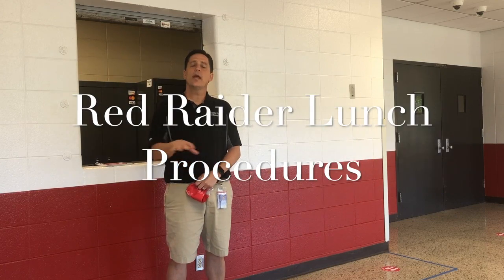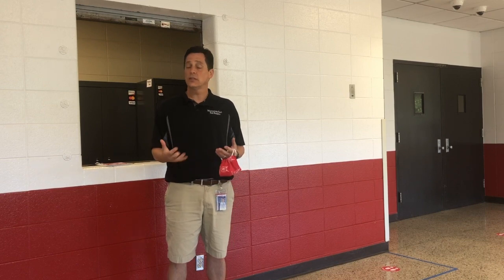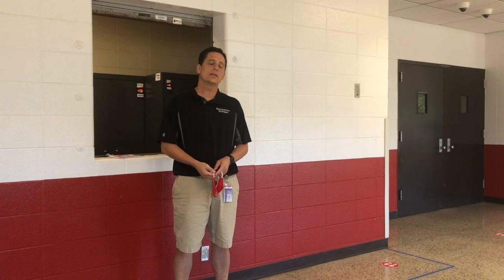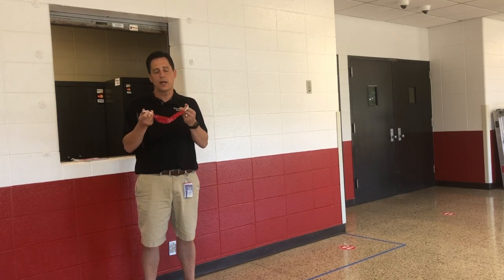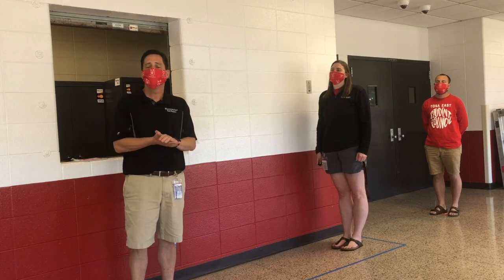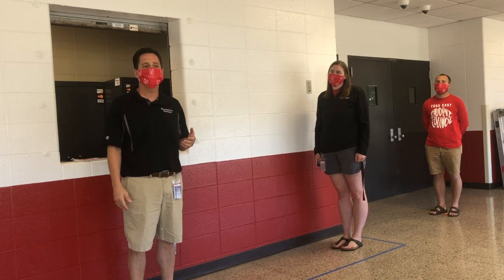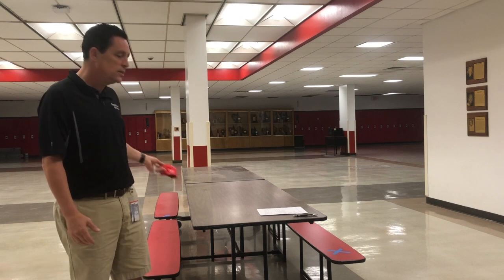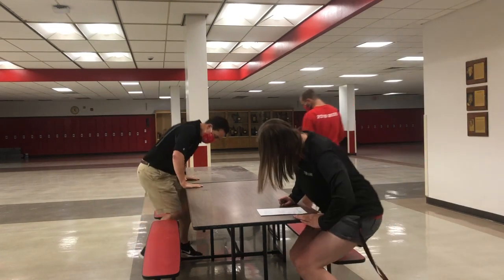Semester 2 Lunch Procedures